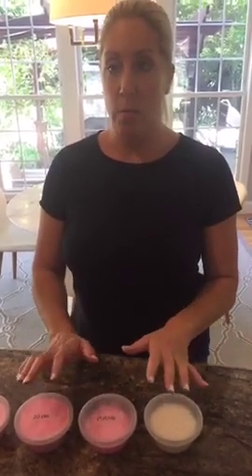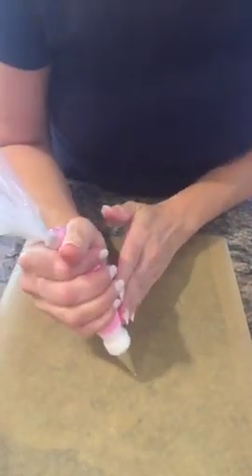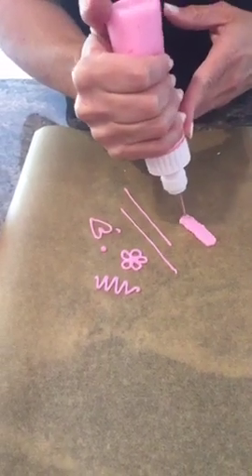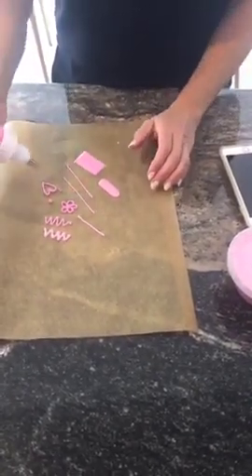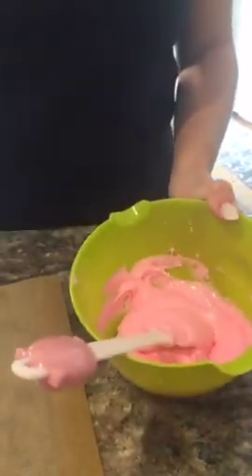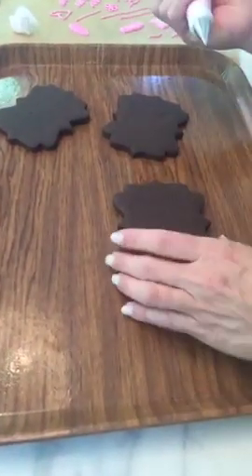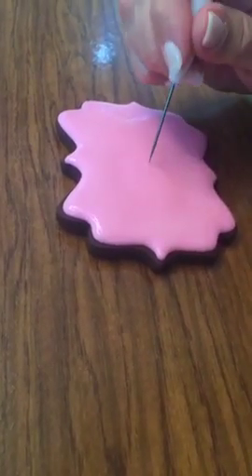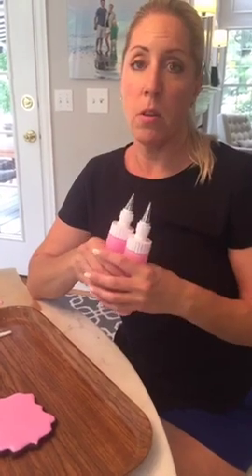FB LIVE replay - The perfect royal icing consistencies for piping and flooding!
FB LIVE replay - The perfect royal icing consistencies for piping and flooding! And something in between ;) Find my favorite royal icing recipe

0:00 Intro